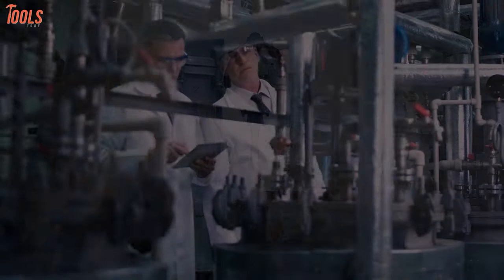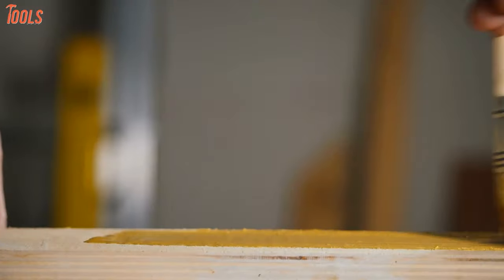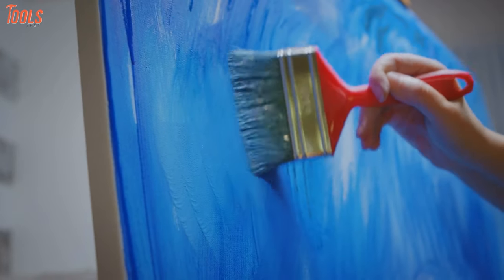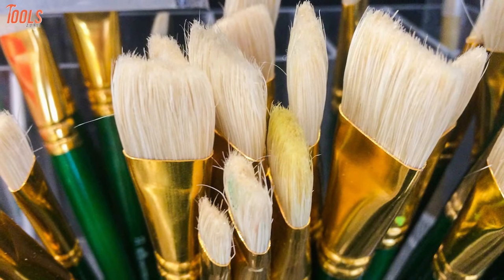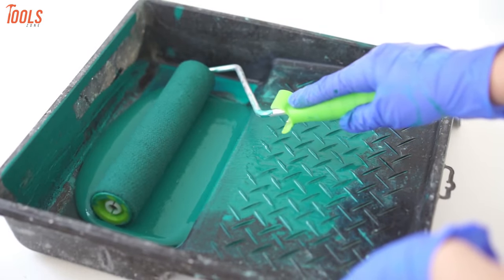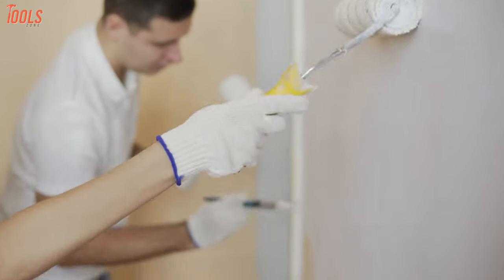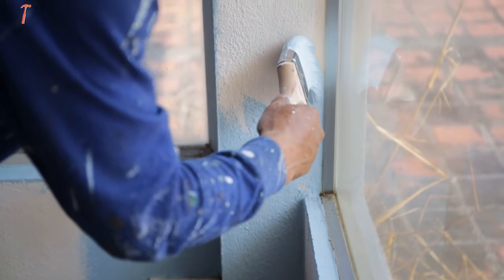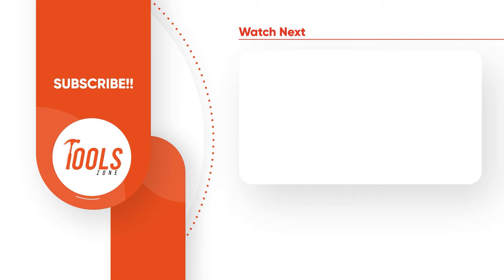Paint Roller vs Paint Brush - Which One Should You Get?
Paint roller vs Paint brush - which one should you get? It depends on the task you have got in your hand. Paint roller and paint brush excel in different areas and are ideal for different surfaces. Paint roller vs. paint brush is an unclear topic for most professional and DIY painters. In comparing their benefits, there are a lot of segments needed to highlight, as paint roller and paint brush are both used on painting projects for precise results. To make your painting well refined and top-grade, you have to watch this video until the end, as we discussed on Paint Roller vs Paint Brush - which one should you get?

Best Paint Brush

Best Paint Roller